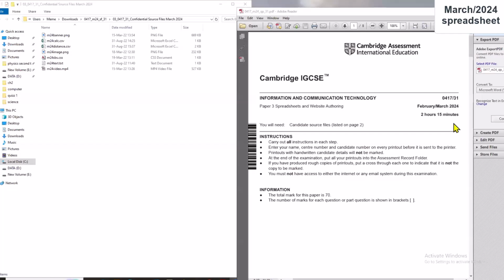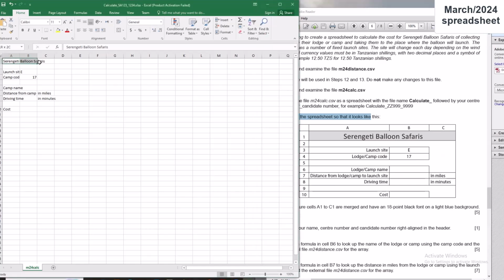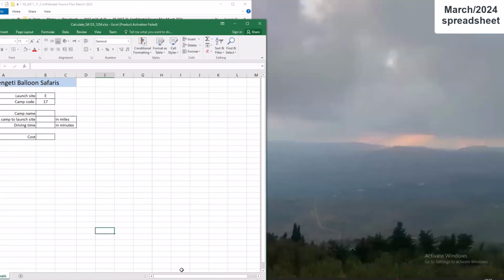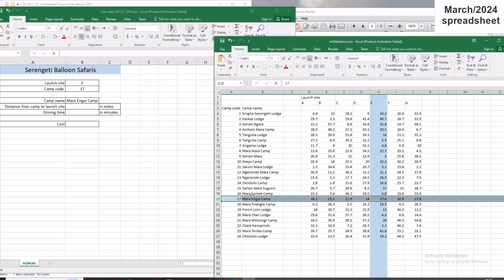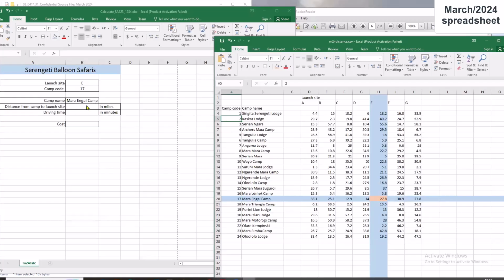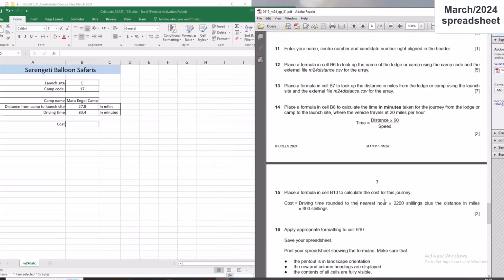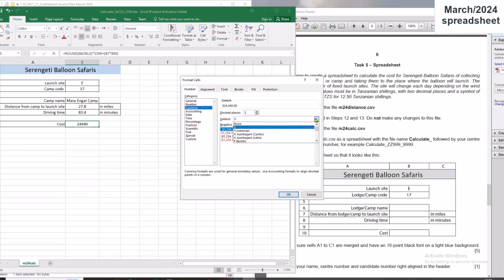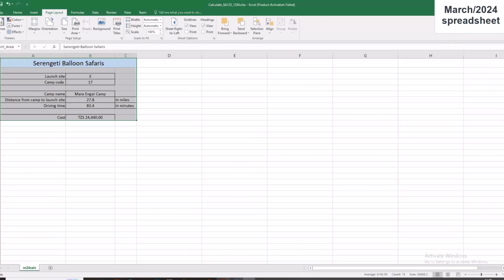IGCSE ICT 0417 February/March 2024 PAPER 31 SPREADSHEETS | Step-by-Step Solution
Welcome to my video on solving IGCSE ICT 0417 Paper 31 (Spreadsheets) for February/March 2024!